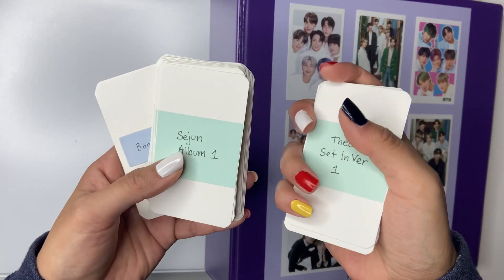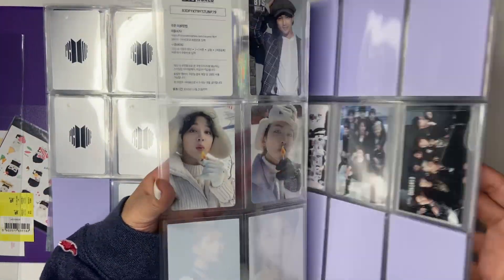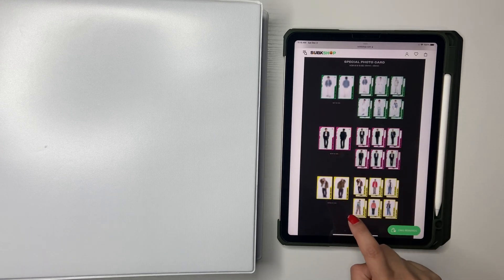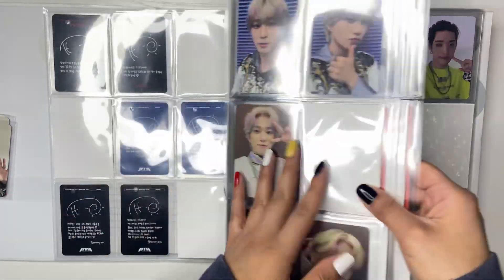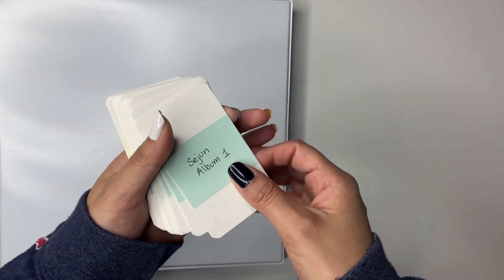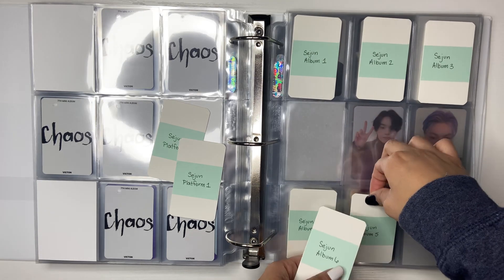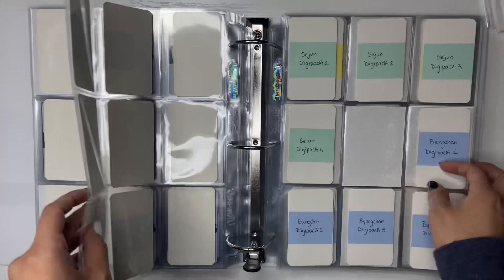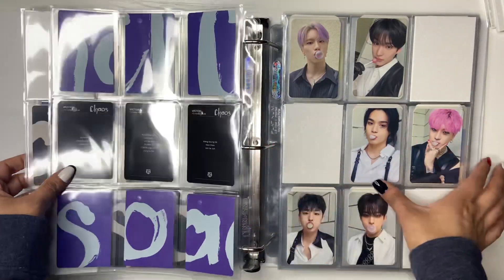☼ setting up my binders ☀︎ for rm, p1harmony, and victon comebacks ☼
timestamps:
0:00 intro
1:13 rm - indigo
5:25 p1harmony - set in
14:55 victon - choice
25:13 outro

socials:

ig trade account: seonghwawootrades